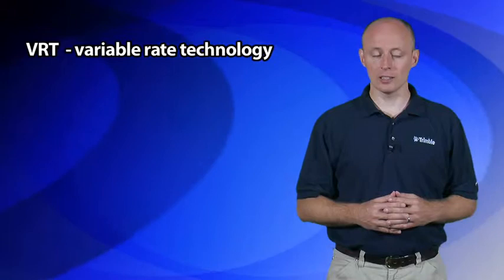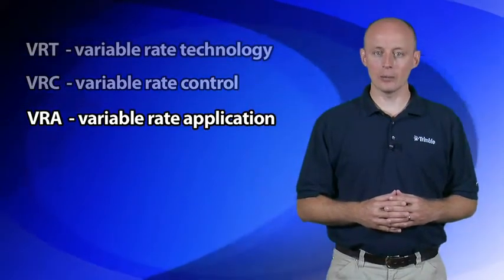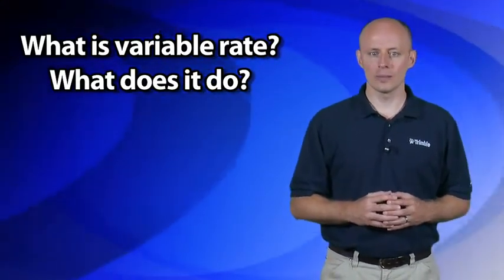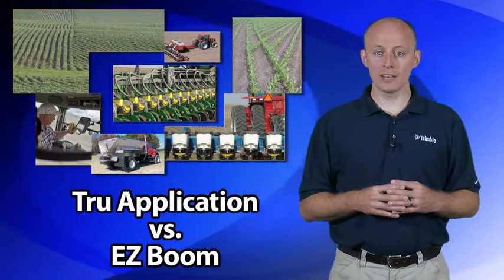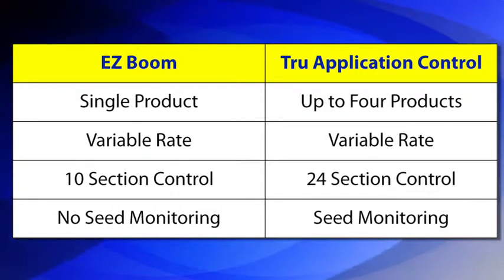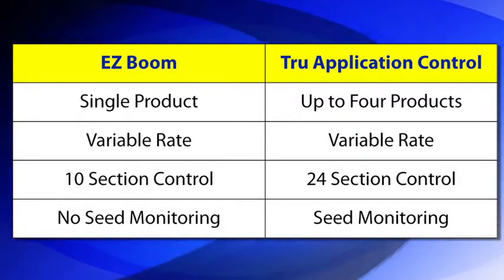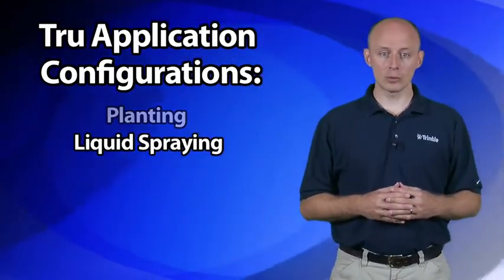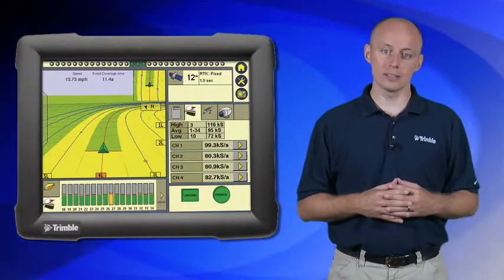Flow & Application Control - Part 2